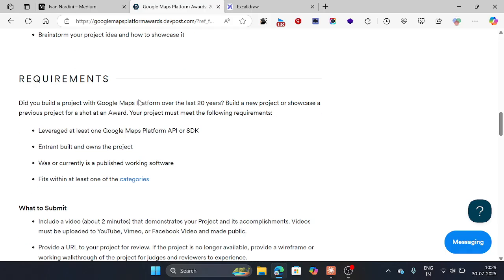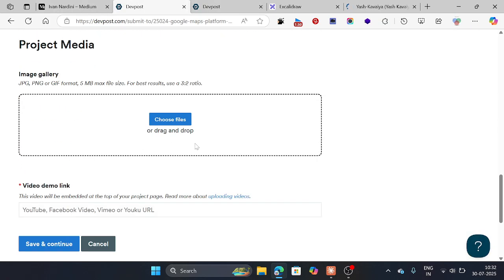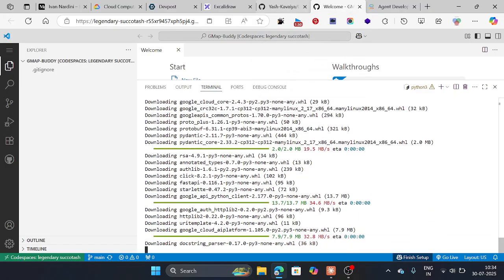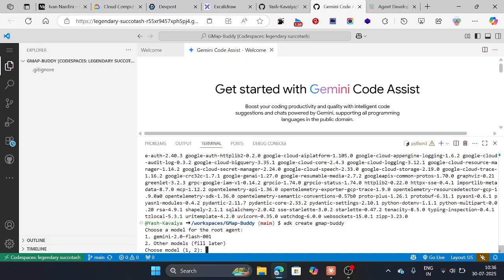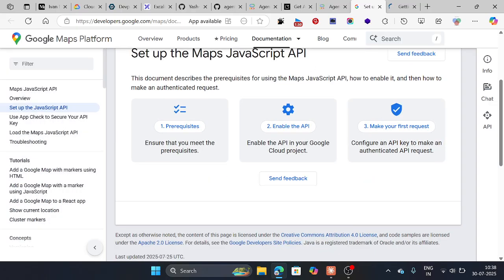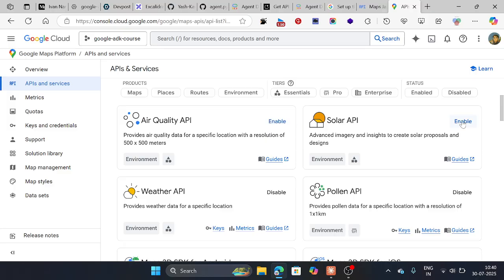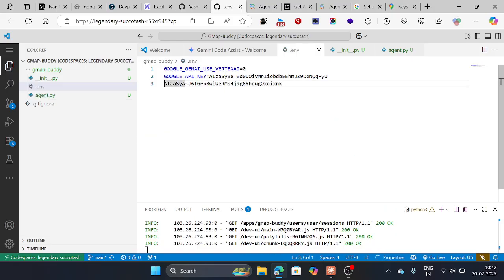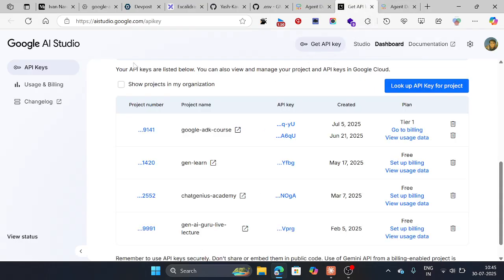Google Map MCP Server With Google ADK